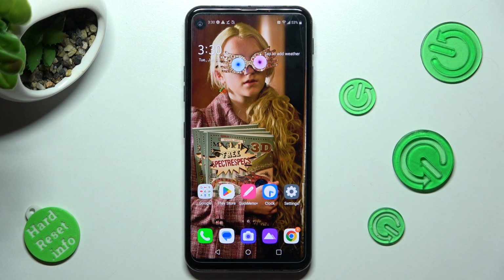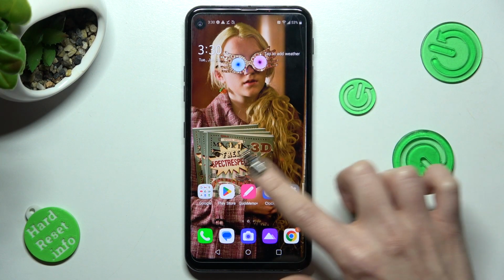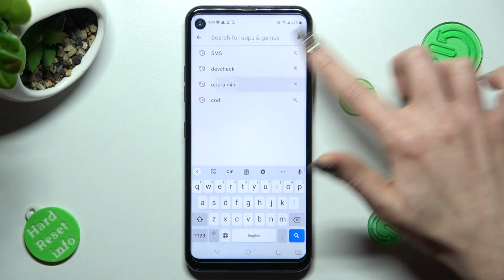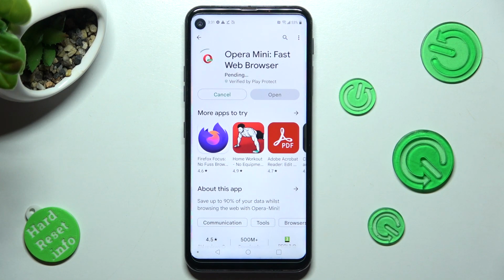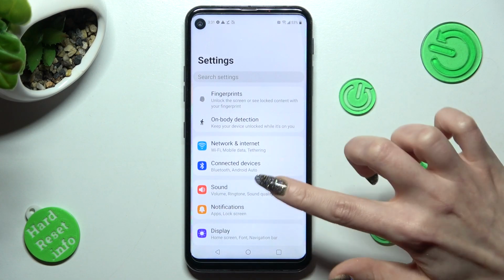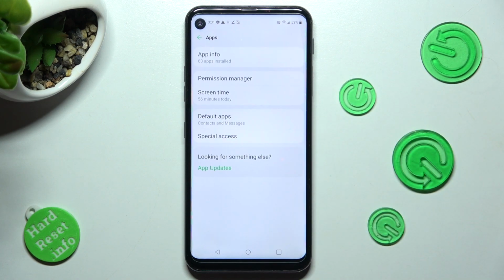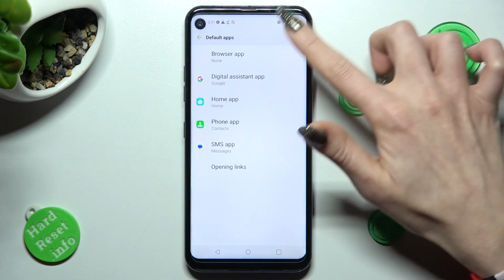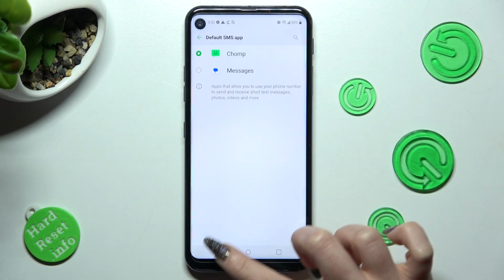How to Pick New Default Apps in LG Q70 - Change Default Browser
Wanna choose different Default Apps? If the answer sounds yes, then we are here to help! Just grab your LG Q70 and install all new apps you want to apply, like SMS, Dialer, Browser, and even Launcher. After that, follow all steps from above and with help of our expert change all your defaults in the proper settings. So, don’t just wait there, let’s begin!

How to Change Default Apps in LG Q70? How to Set Default Apps in LG Q70? How to Set Default Browser in LG Q70? How to Select Default Browser in LG Q70? How to Personalize Default Apps in LG Q70? How to customize default apps in LG Q70? How to Change Dialer in LG Q70?